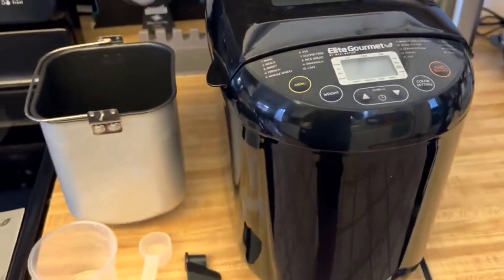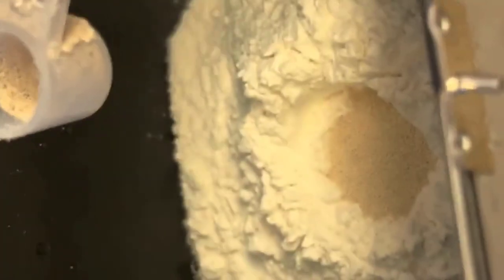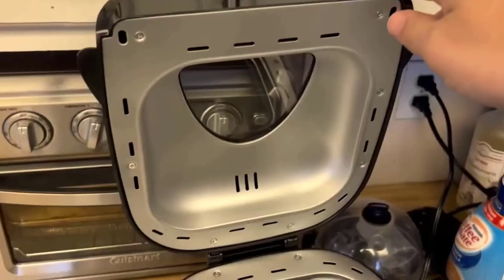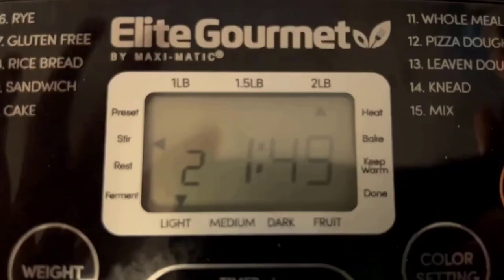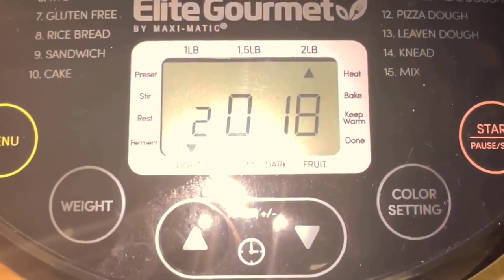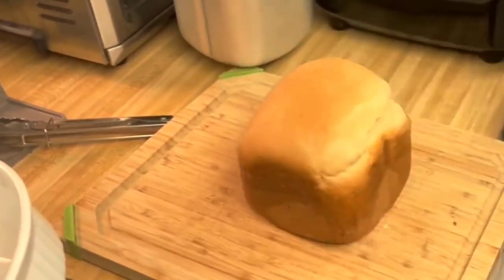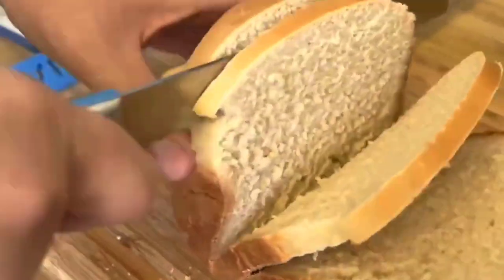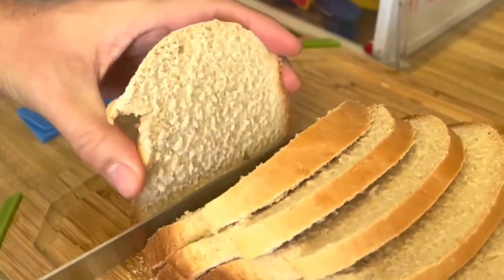Elite Gourmet EBM8103B Programmable Bread Maker Machine 3 Loaf Sizes Review